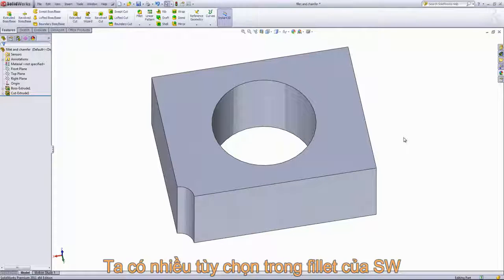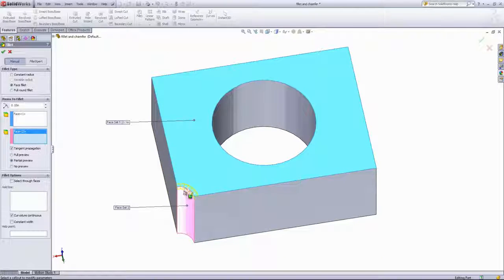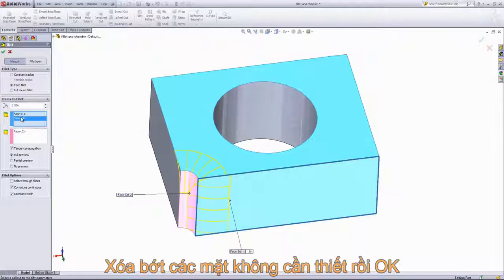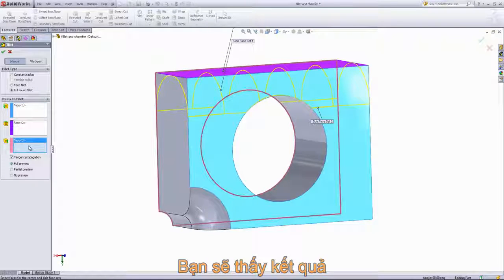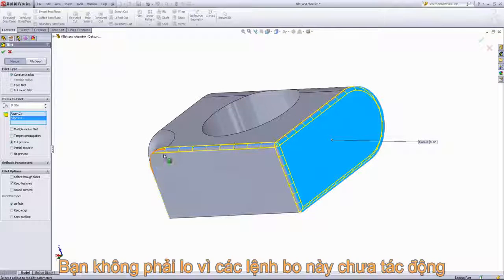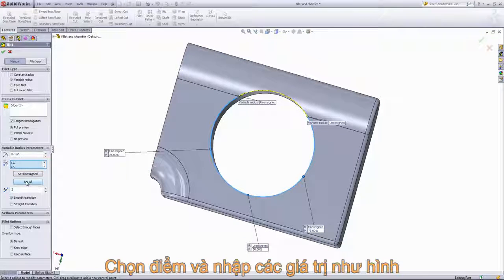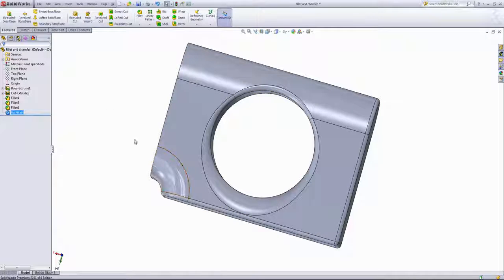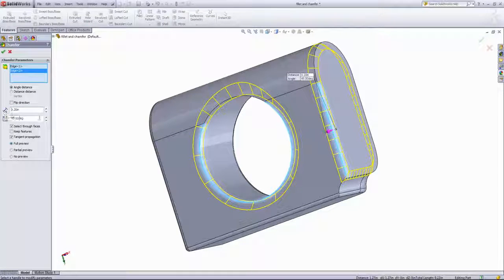Bài 27 Chế độ bo và vát cạnh thủ công Solidworks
Phần vát và bo cạnh này khá đơn giản và chúng ta thường sử dụng trên hầu hết các thiết kế, video hướng dẫn solidworks cơ bản này sẽ giúp người học hiểu thêm các tùy chọn.